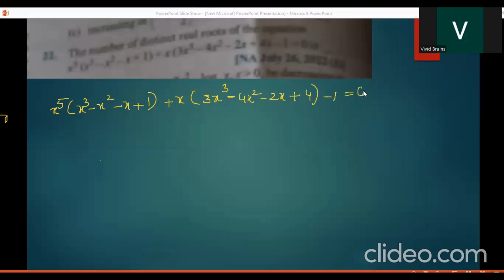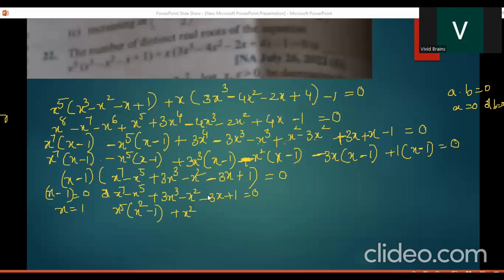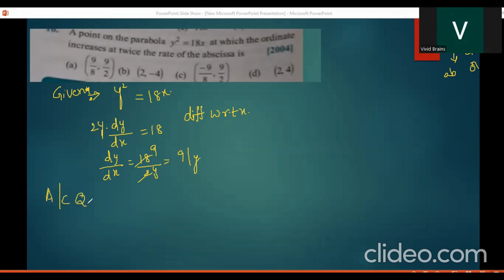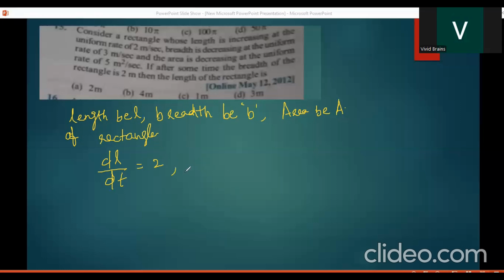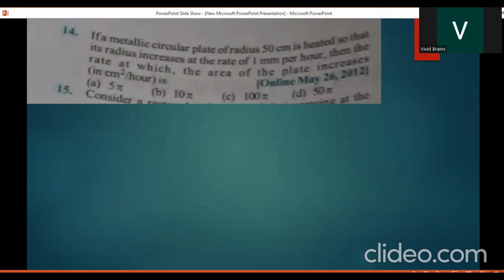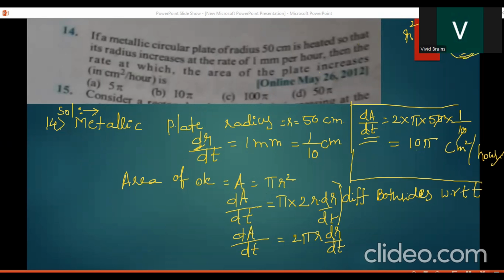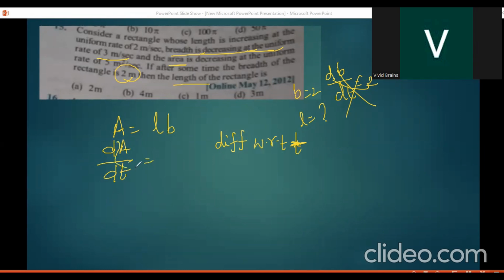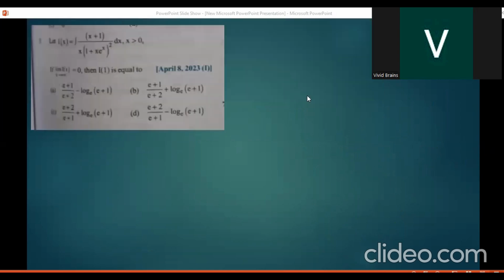JEE MAIN PYQ4 Applications of Derivatives#pyq jeemain exam maths class i2